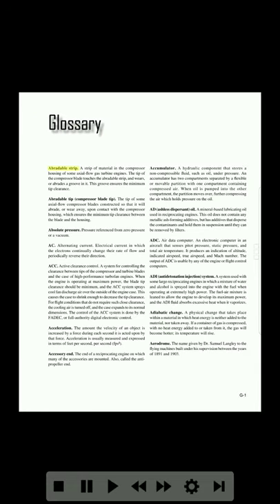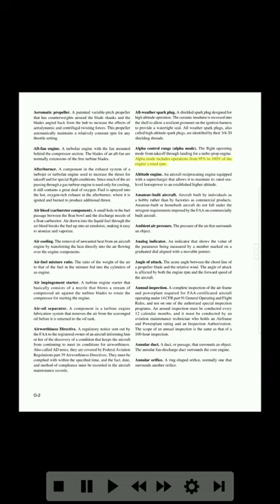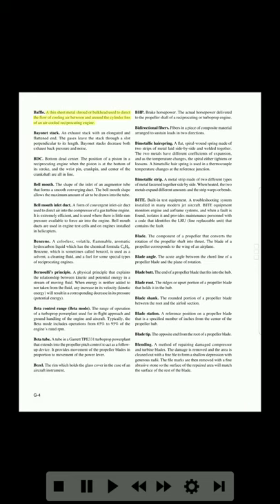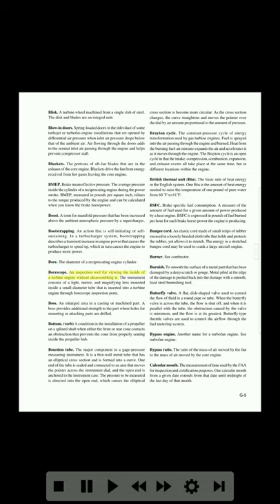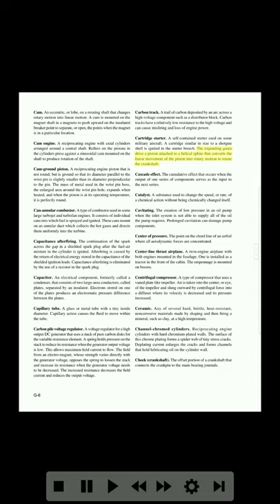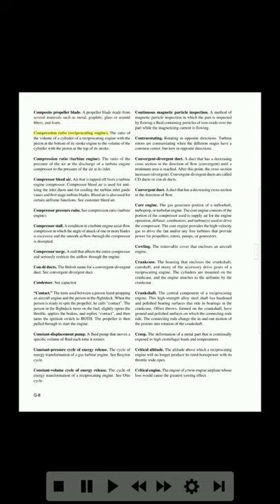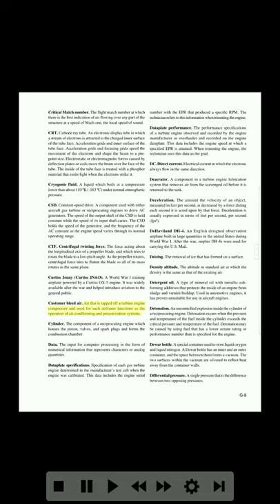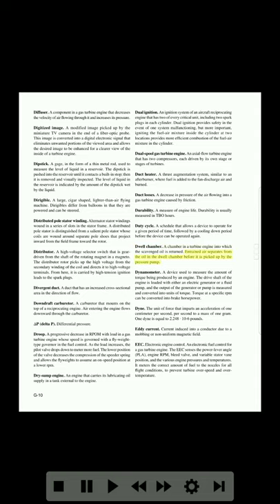AUDIOBOOK AMT Powerplant #25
Aviation Maintenance Technician Handbook–Powerplant
Volume 1 - #24 GLOSSARY (PART 1 OF 3)